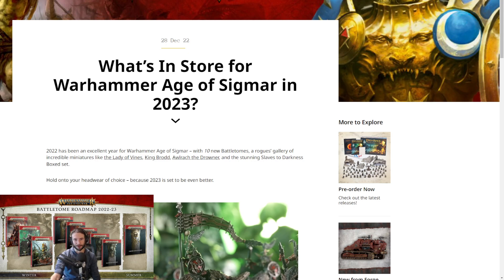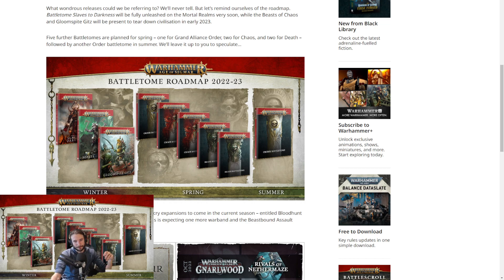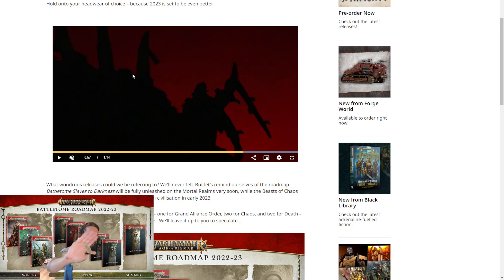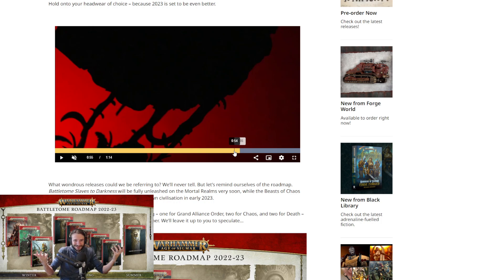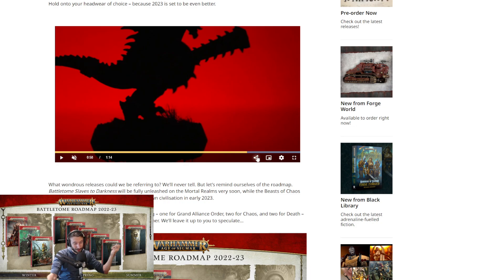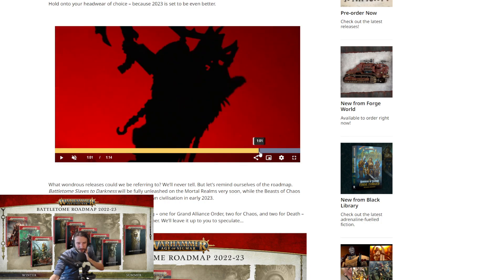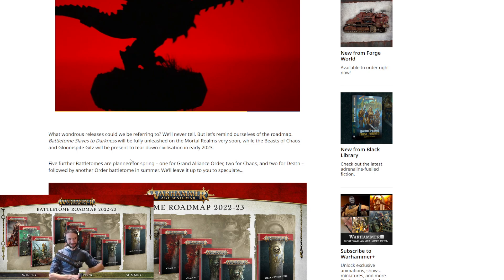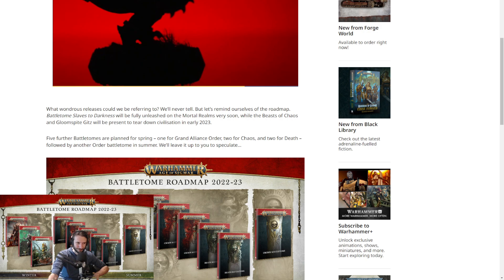New Seraphon Tome and Models Coming?!?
■ Camera: Sony ZV-1
Check out the shop for great deals on a bunch of Start Collecting kits for Warhammer: Age of Sigmar or 40k!